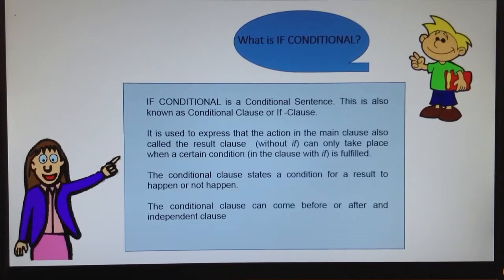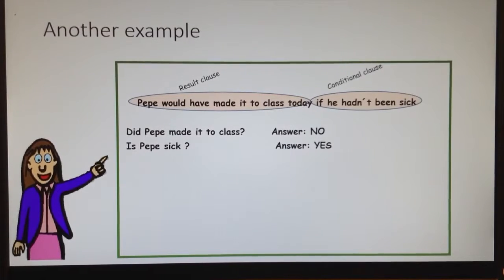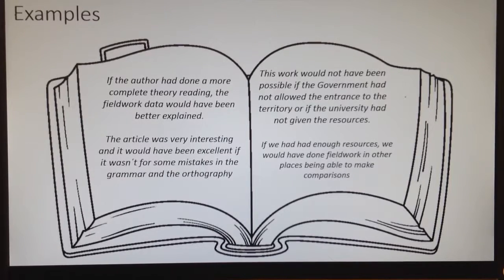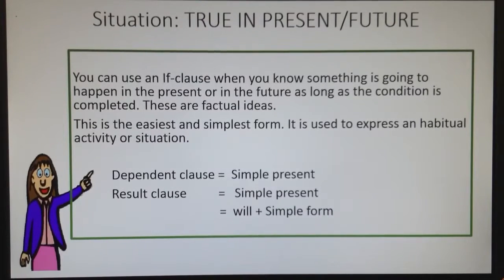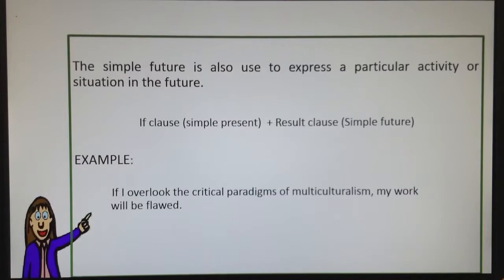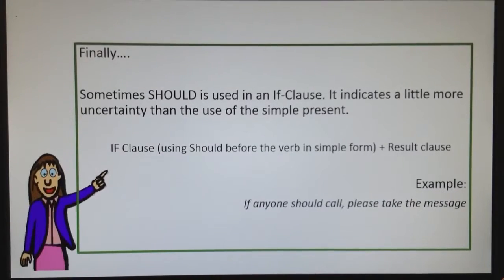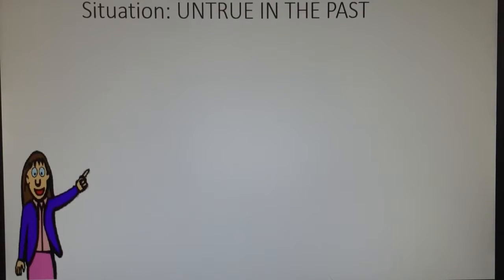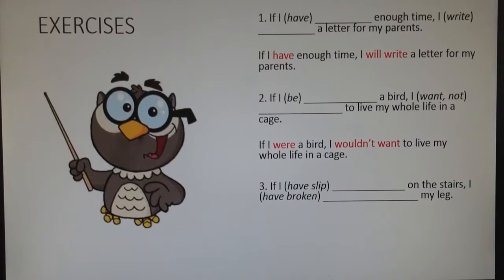Video tutorial. IF conditional